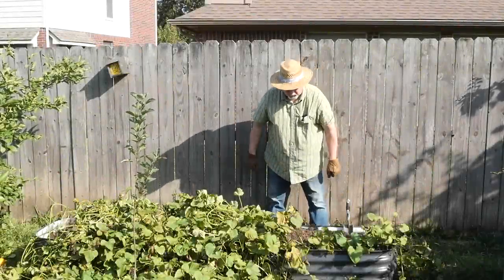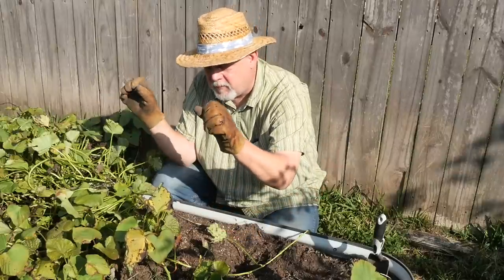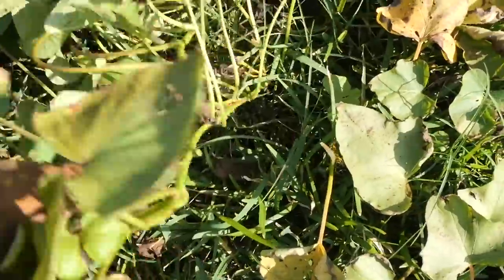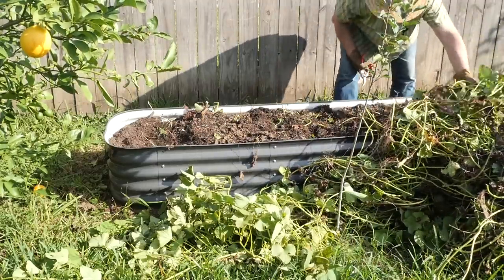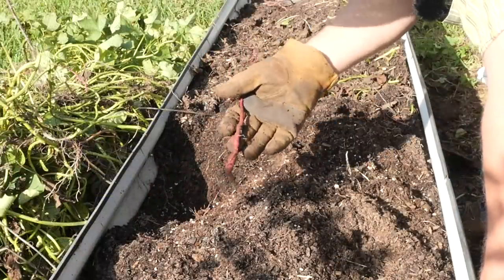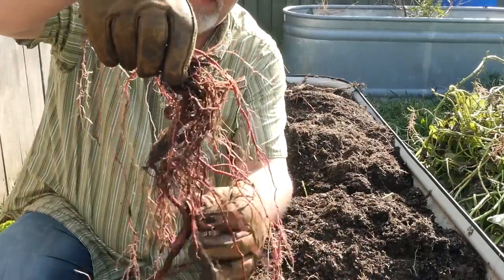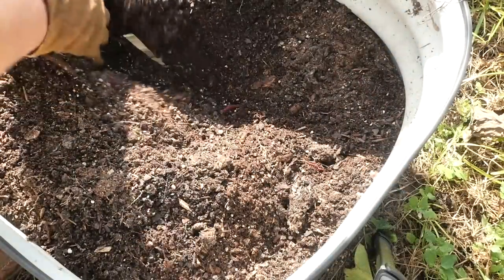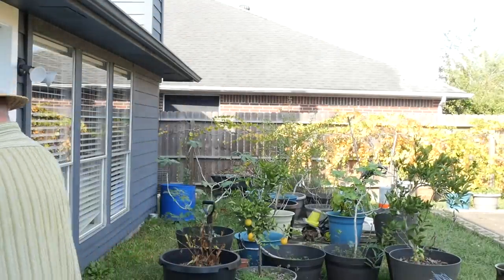My Sweet Potato FAILURE and What to DO BETTER || Black Gumbo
If you've ever had trouble growing sweet potatoes, and can't seem to get large delicious spuds out of the ground, I may have the solution you need. Come along and harvest sweet potatoes with me and I will discover what I have learned about this nutritious plant. There is a secret to getting large sweet potatoes and I will share it with you today.

Black Gumbo shares our suburban, backyard, sustainable gardening efforts. We work a small-scale teaching garden, much like the typical Zone 9a backyard garden and raised beds, the kind of gardening accessible to all. We tend to take the slice of life approach and hope you will enjoy our family, our dog, our cooking, our adventures, and occasionally some commentary and advice. We love family, joy and friendship, and we invite you to enjoy these things with us!